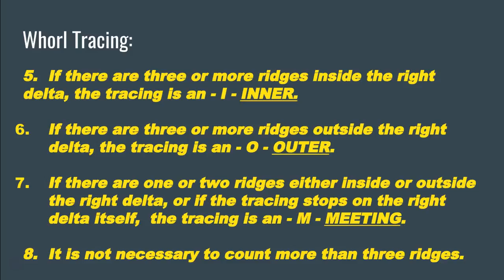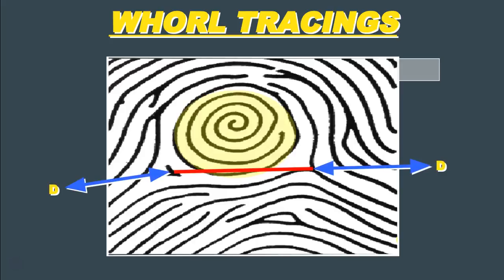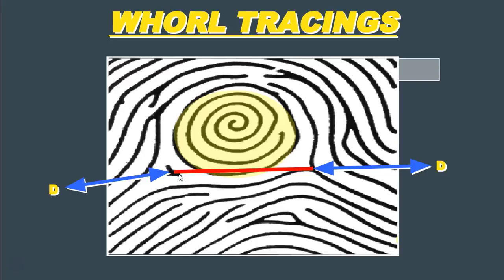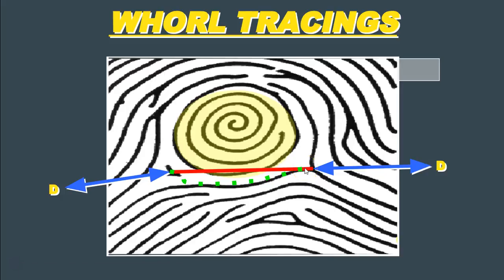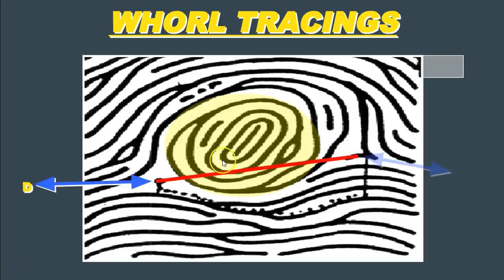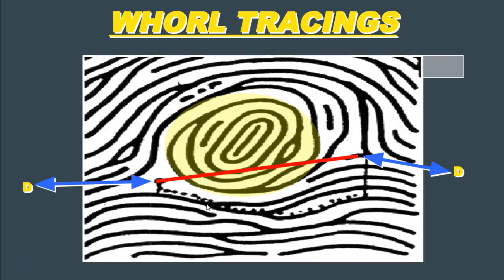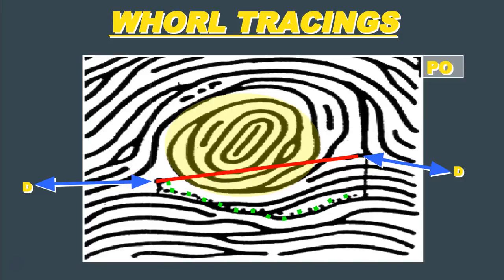Classilying Whorls Video Two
This video describes how to determine a whorl fingerprint's tracing.